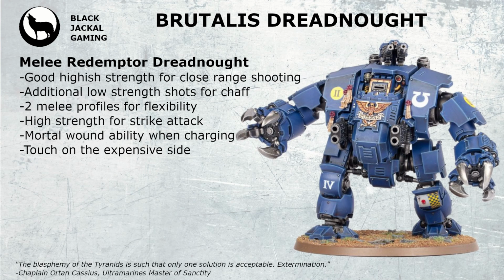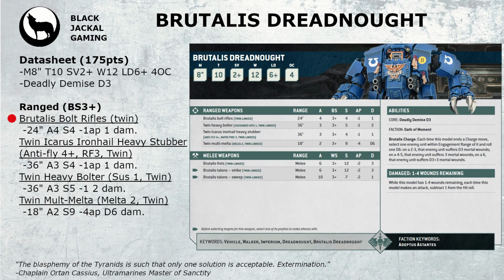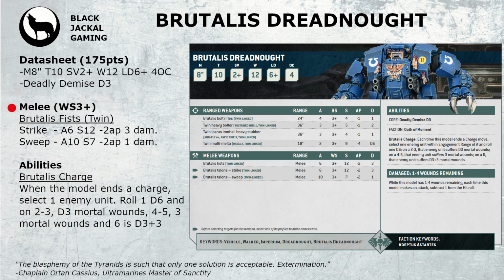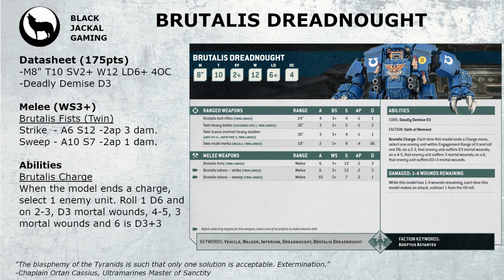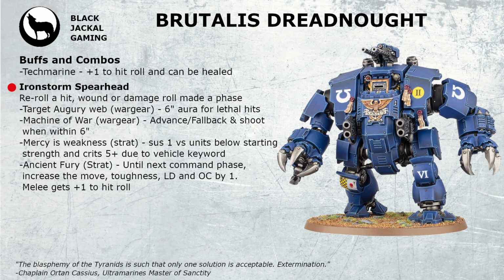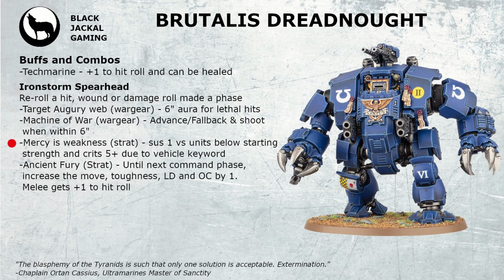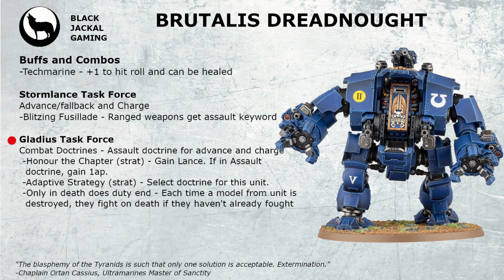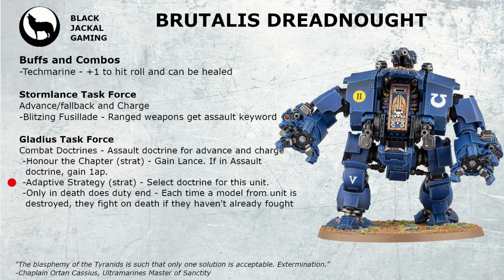Brutalis Dreadnought - Reaper of Souls | Space Marines Warhammer 40k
This video will go through the datasheet for the Brutalis Redemptor Dreadnought in the Space Marine Codex. Space Marines in Warhammer 40k 10th edition